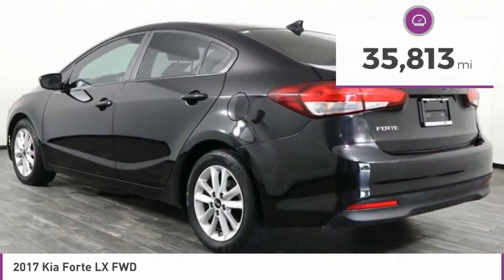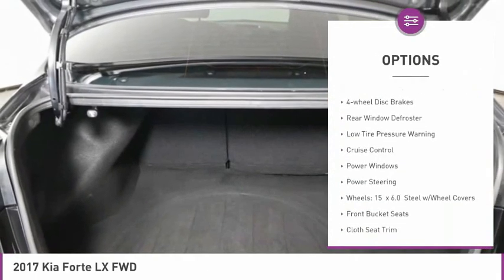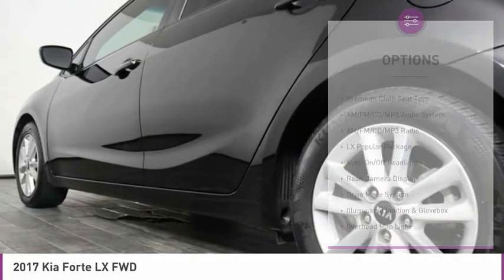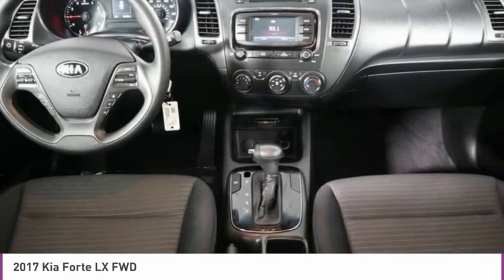2017 Kia Forte C309035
2017 KIA FORTE West Palm Beach, FL
Stock# C309035

Save Big; Original Price was $19,790! Everything you're looking for and more, our One Owner 2017 Kia Forte LX Sedan is sleek and sporty in Aurora Black! Motivated by a robust 2.0 Liter 4 Cylinder that provides 147hp with its responsive 6 Speed Automatic transmission for passing ease. This Front Wheel Drive Sedan accelerates quickly and delivers a sporty feel while also rewarding your wallet with near 38mpg on the highway! Our Forte has a style for miles with a stunning silhouette that is further complemented by beautiful wheels and projector beam headlights.
Once inside our LX you will appreciate heated outside mirrors, solar control glass, a tilt and telescopic steering column, a 60/40 split-folding rear seat, woven cloth seat trim, remote keyless entry, and power windows/locks. Stay in touch or listen to whatever music suits your mood thanks to Bluetooth along with an impressive AM/FM/CD/MP3/available Sirius XM audio system.
Our Kia inspires a confident drive and peace of mind with a multitude of safety features including a tire pressure monitoring system, side-impact door beams, stability/traction control, and advanced airbags. This is a superb sedan that will certainly check off all the boxes on your list, so do yourself a favor and get behind the wheel of this Forte.